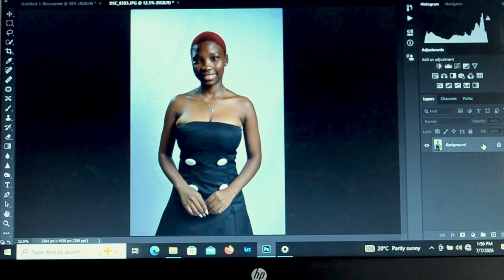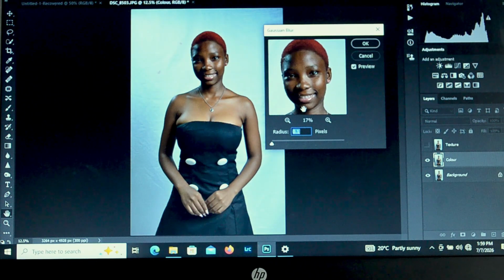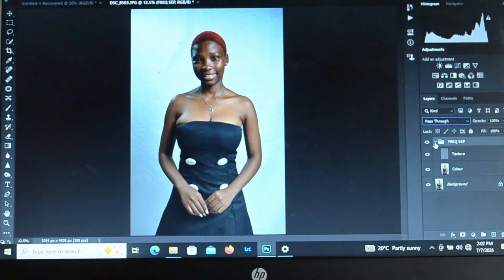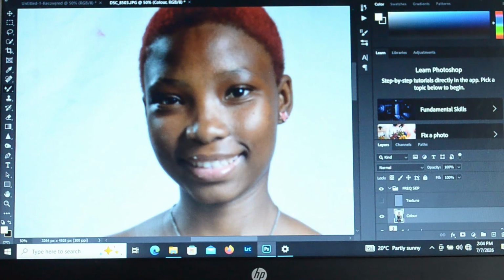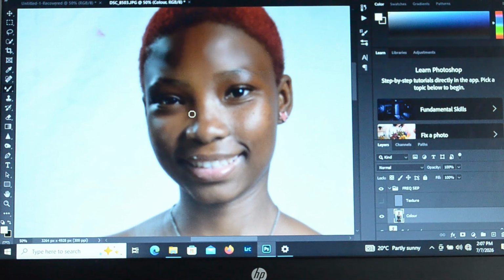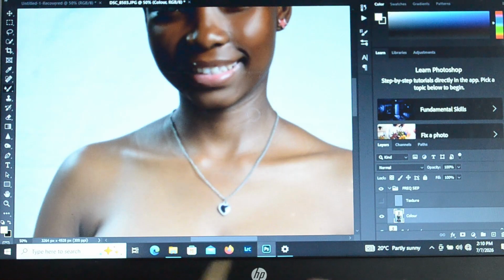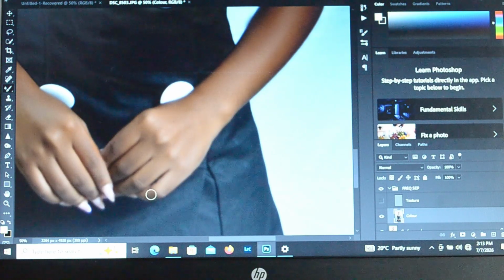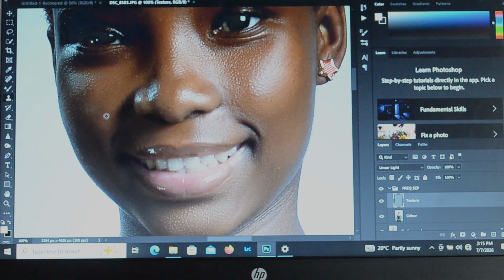How To Use Or Apply Frequency Separation Editing Technique For Beginners.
00:00-00:10 - Introduction

Unlock The Professional Photo Retouching Technique That Every Photographer & Photo Editor Should Know! In This Step-by-Step tutorial, You'll Learn How To Use Frequency Separation To Achieve Flawless, Natural Looking Skin Retouching While Preserving Realistic Texture.

One Of The Most In Demand Editing Skills In Professional Photography. Whether You're A Beginner Or Looking To Improve Your Editing Workflow, This Guide Will Help You Edit Portraits With Confidence & Create Stunning Results.

Watch Until The End, To Discover Essentials Tips, Mistakes To Avoid, Techniques That Can Instantly Elevate Your Photo Editing Skills.
Product below available for purchase on Amazon👇, Click The Link, Free Delivery.
When clicking on the link I may get a percentage of the sale from Amazon

Gear Used:
@:Nikon: Nikon D5100 Camera
@GODOXGlobal : Ms 200v Strobe Flash
                                  Godox x2t Trigger
                                  Godox T560 iii Speedlite

TP Visuals Is A Registered Media Production(s) Reg No: 2025 / 319659 / 07 Co. That Deals In General Media Production Services,  From Photography | Videography | Cinematography.